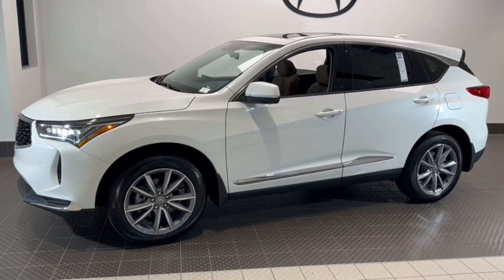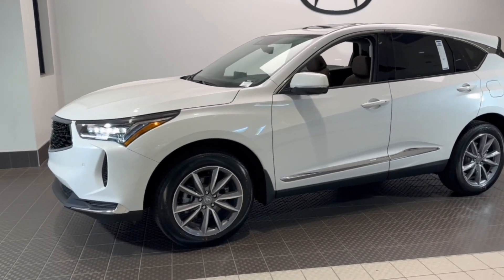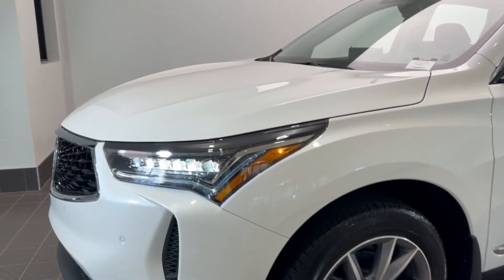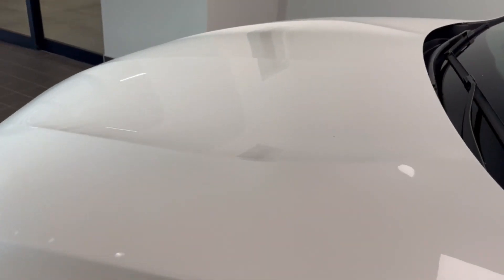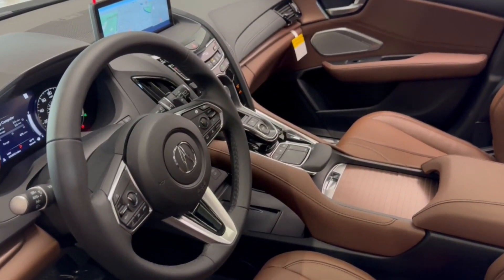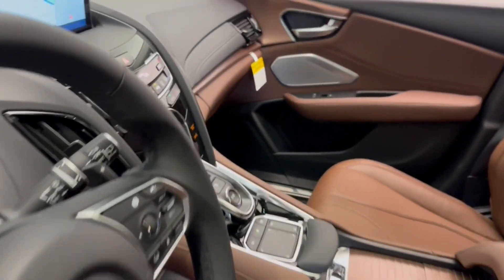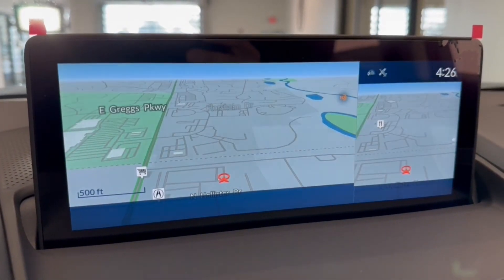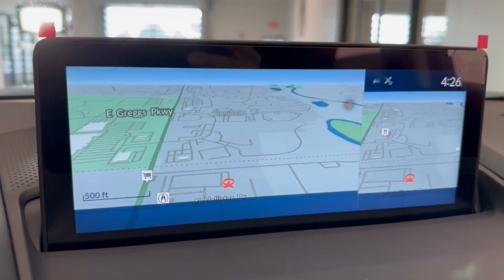2024 Acura RDX w/Technology Package IL Libertyville, Barrington, Palatine, Glenview, Schaumburg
New 2024 Acura RDX w/Technology Package available at McGrath Acura Libertyville located in 1620 S Milwaukee Ave, Libertyville, IL, 60048. Servicing the Libertyville, Barrington, Palatine, Glenview, Schaumburg area.

Get into a car with value, the   2024  Acura RDX. Torn between luxury and high-performance? Get both in the RDX. These are just some of the great options this vehicle comes with: Apple Carplay®/Android Auto®, Pre-Collision System, Intelligent Auto on/off High Beams, Lane Departure Warning, Panoramic Roof, All Wheel Drive, Moonroof, Keyless Entry, Navigation System, Adaptive Cruise Control. See for yourself how luxurious high-performance can be. Drive the RDX today!